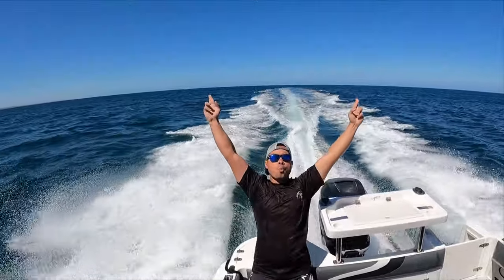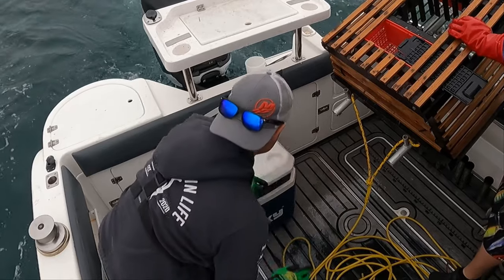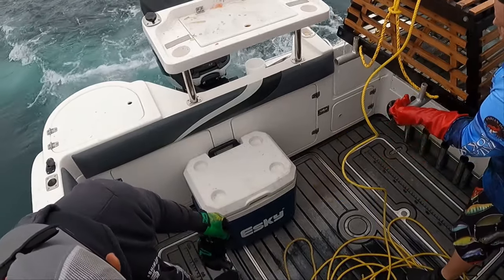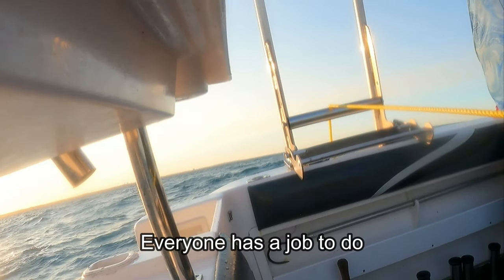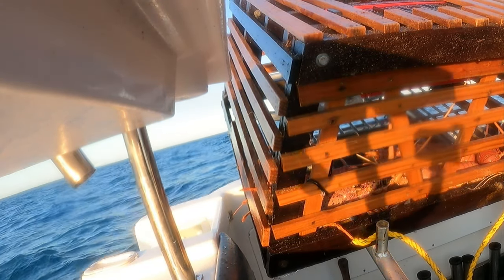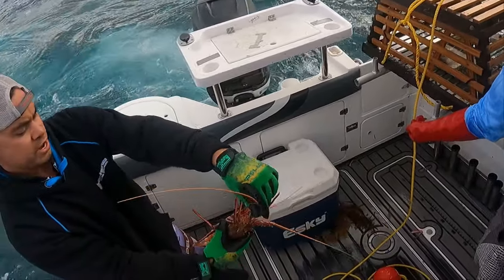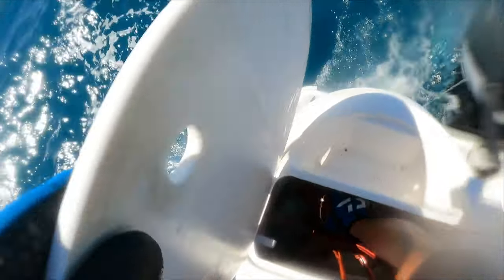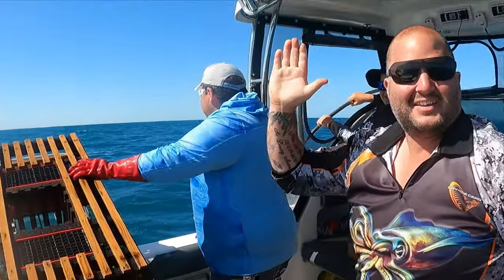Perth Crayfish White Run 2022 and our best moments | Western Rock Lobster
EP91 Perth Crayfish White Run 2022 and our best moments | Western Rock Lobster | HOW TO

In this episode you get a quick look at the 2022 Crayfish season with Brett, Ben and Shauno. Shauno goes through a quick guide and a few things on what we did to bring crayfish to plate. Also, here is the highlights of our most memorable moments.

Fishin Wishin Life is supported by:

The Boating Industry Association of Western Australia
West Coast Boat Works
Hi Tech Marine
Vexed Fishing
Richter Lures
Assassin Tackle WA
Madfish Gear
Illusive Signs
The Knife Merchants AU